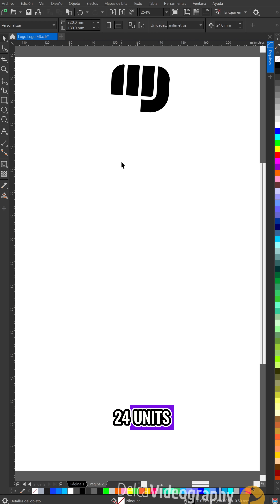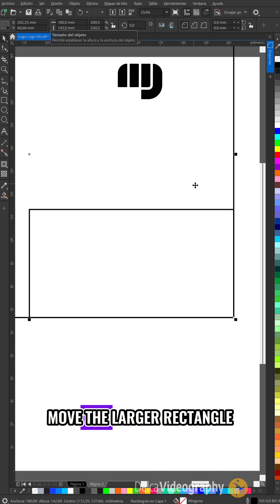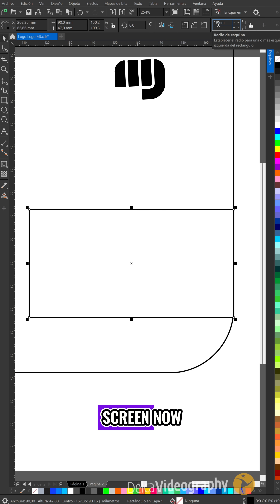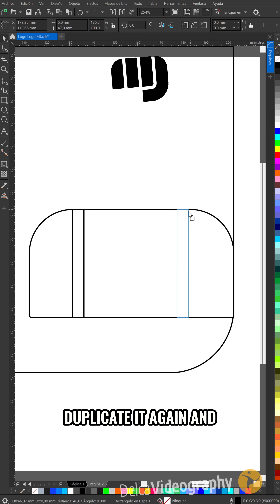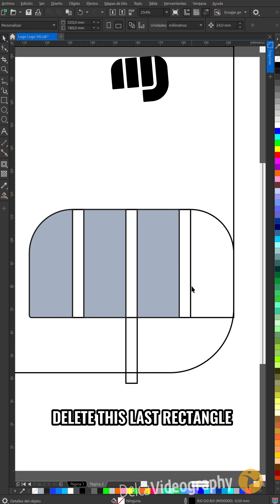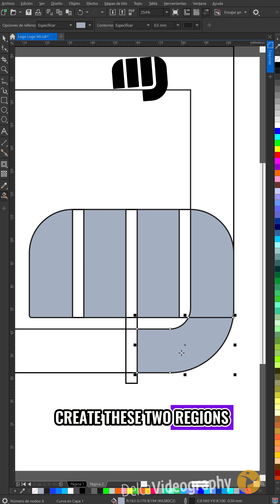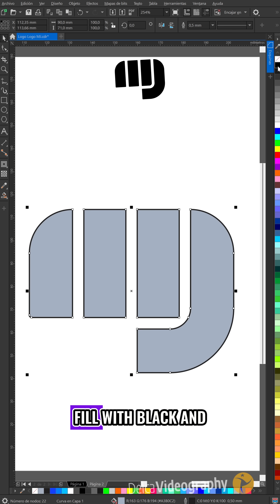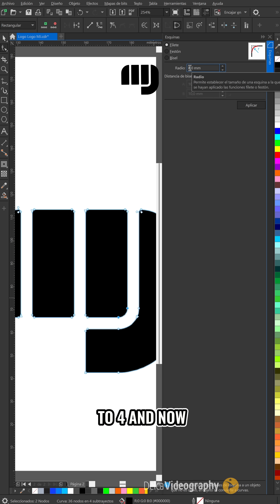✨⚡ Watch how this amazing logo is created step by step! MJ Logo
✅ Do you want to know how to design logos instantly with CorelDraw?

In this video, I explain the techniques for building this design (shown in the thumbnail as "Explained by DelcaVideography"). All methods and construction logic are exclusive to DelcaVideography.
Credit to the original author of this design: vici Q
Original name: MJ